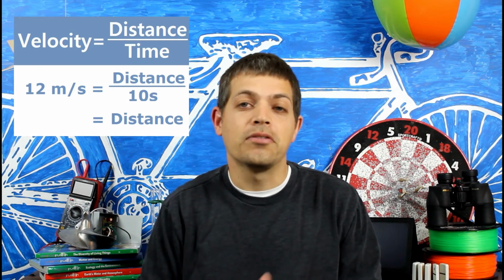Physics: Speed and Velocity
What's the difference between speed and velocity?  Learn about the differences, units used, and how to solve word problems!  Plus, who doesn't want to talk about Cannonball Run.